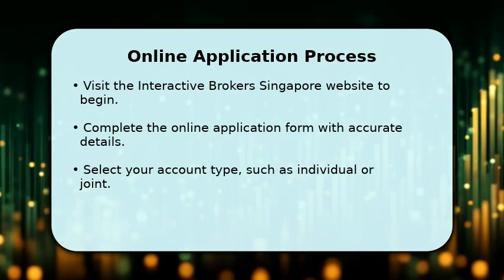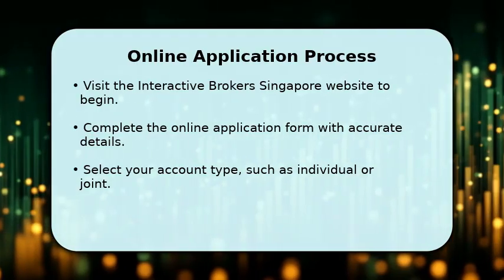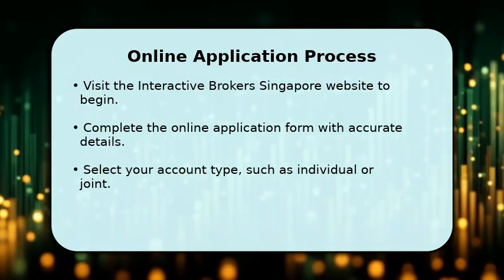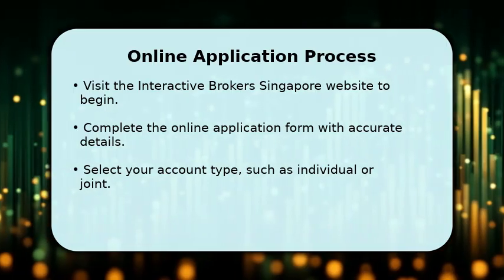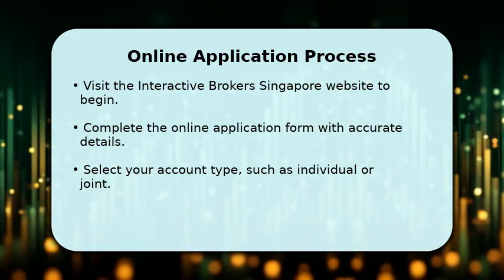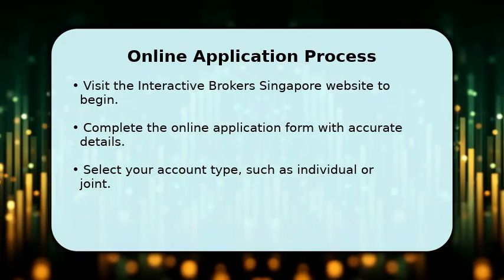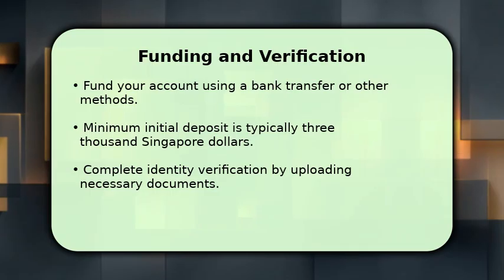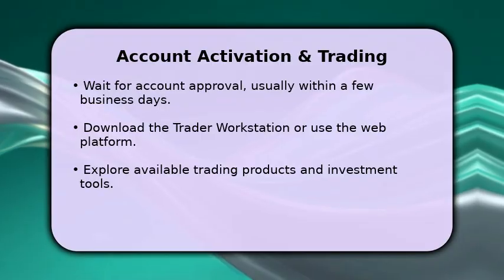How To Open Interactive Brokers Account Singapore - Easy Guide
▸ (f) Are you a Singaporean investor looking to open an account with Interactive Brokers? Look no further! In this video, we'll guide you through the step-by-step process of opening an Interactive Brokers account in Singapore. From creating an account to funding and trading, we'll cover everything you need to know. Whether you're a beginner or an experienced trader, our easy-to-follow guide will help you navigate the process with confidence.

Interactive Brokers Singapore, how to open Interactive Brokers account, Interactive Brokers account opening process, Singapore stock trading, Interactive Brokers fees and charges, Interactive Brokers account requirements, Interactive Brokers trading platform, Interactive Brokers customer support, Interactive Brokers Singapore review, Interactive Brokers account types